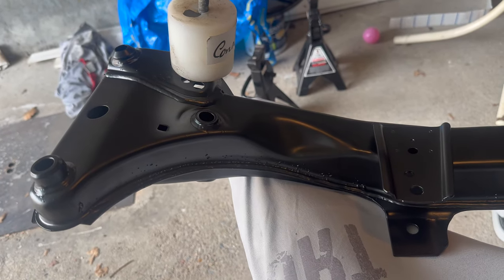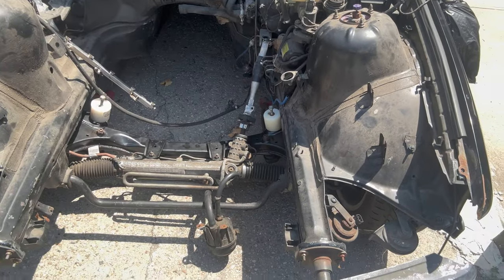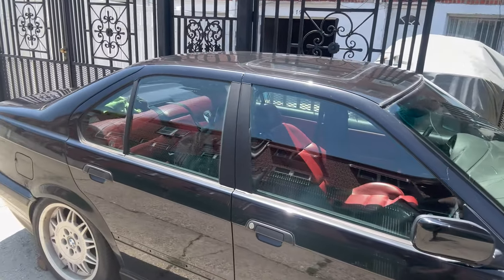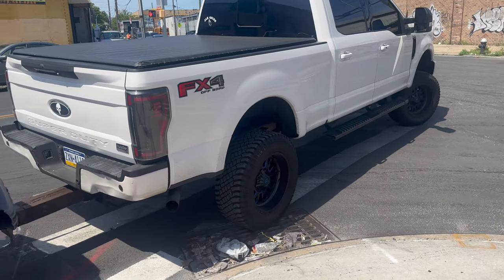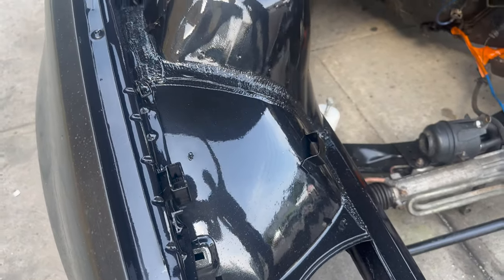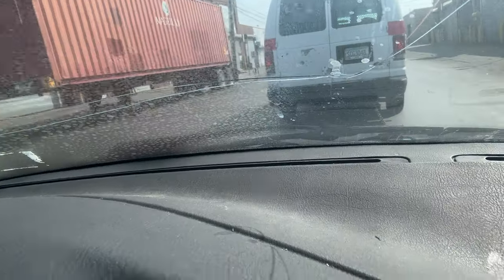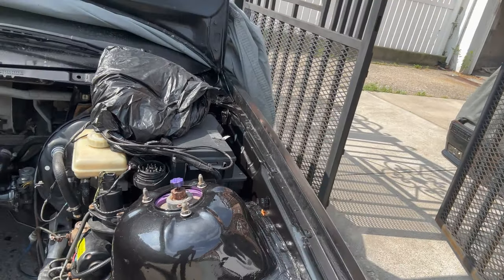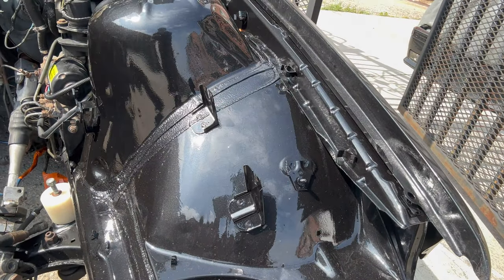EPIC $250 E36 ENGINE BAY MAKEOVER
Witness the transformation of my E36's engine bay!  Freshly repainted and boasting a newly reinforced, powder-coated front subframe, this video dives deep into the meticulous process of enhancing both aesthetics and performance.

Don't miss out on exclusive updates and behind-the-scenes content